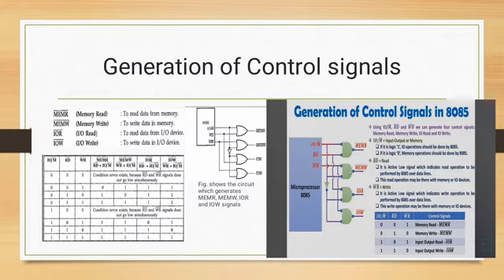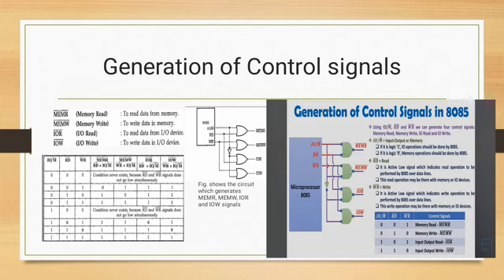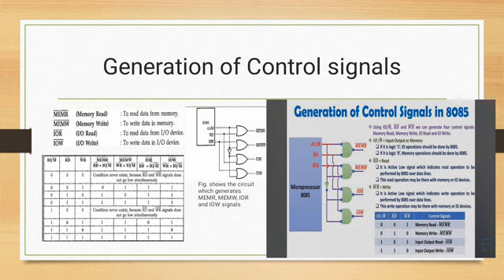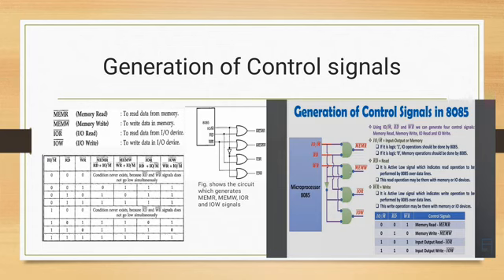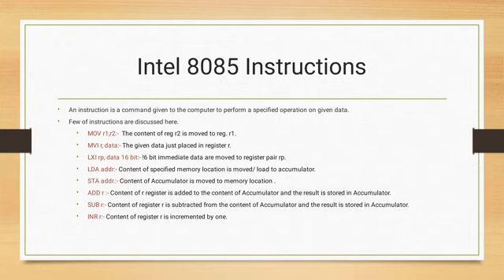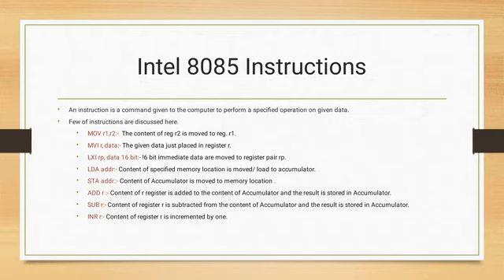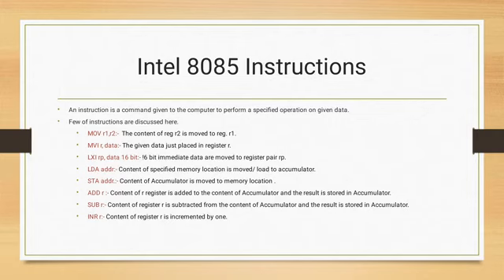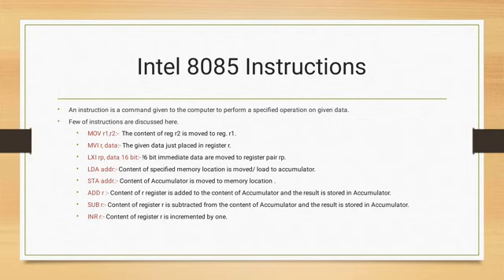Generation of control signals , Instructions in 8085 / Susobhan Ray Assistant professor Dept ECE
Generation of control signals